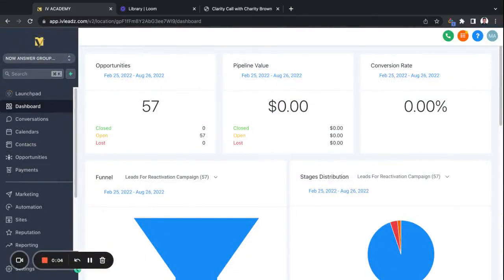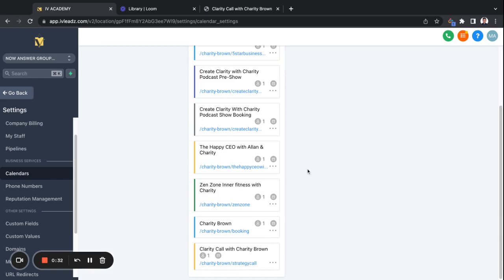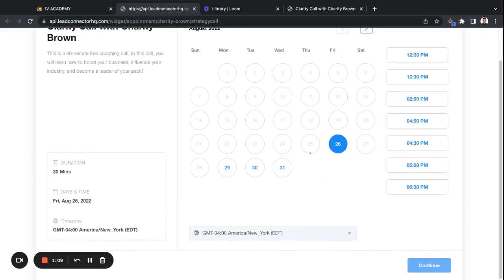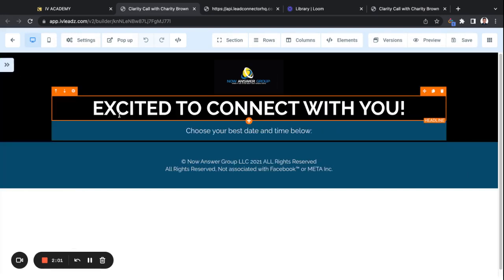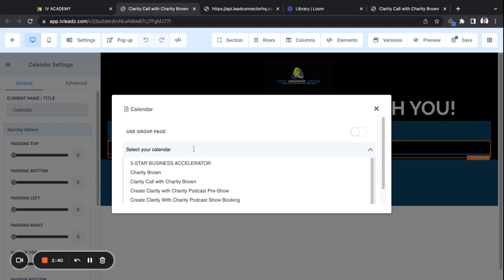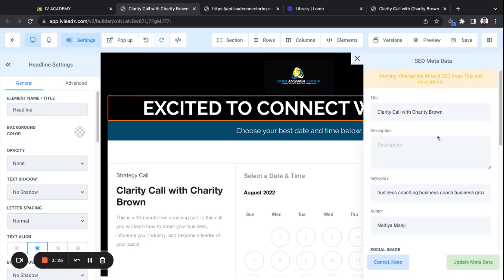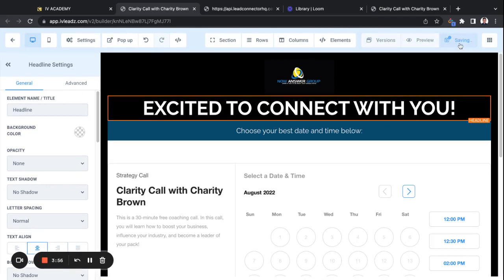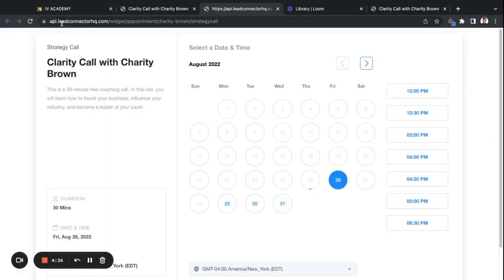Better than Calendly! How to make a branded calendar for your coaching business!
Don't settle for a generic calendar! Use your own branding, colors, logo, and domain for your calendar page!

Watch the video to know how...

2. Identify sales opportunities,
3. Record service issues,
4. Manage marketing campaigns,
5. All-in-one central location
6. Create Customer interaction exciting
7. Available to anyone at your company who might need it